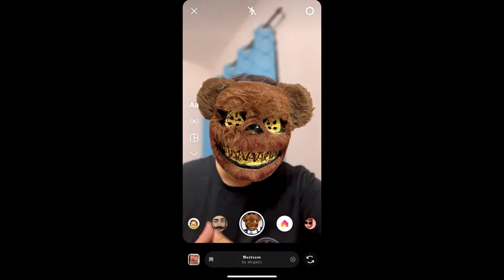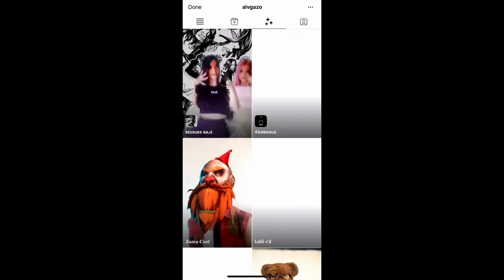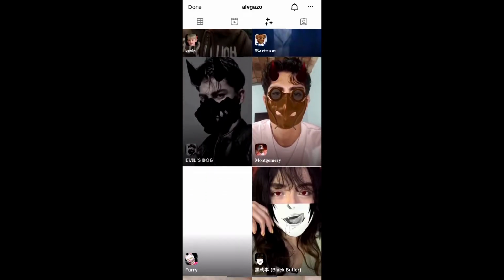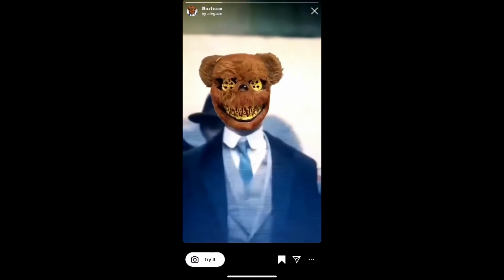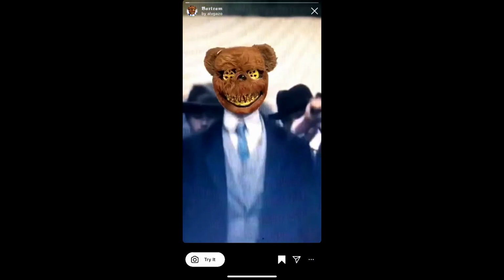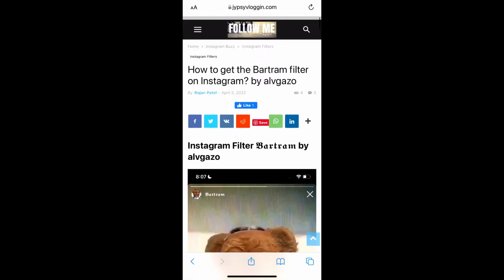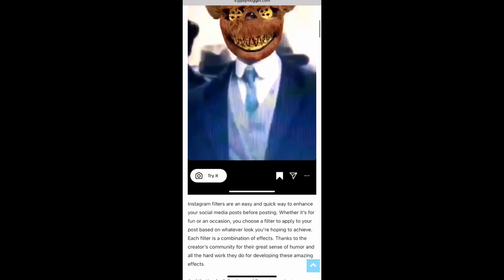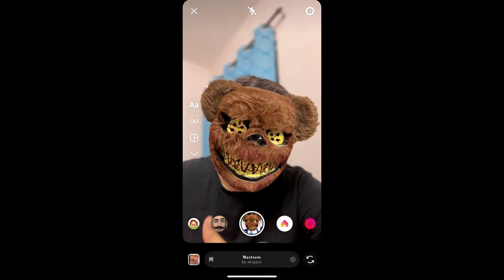How to get the Bartram filter on Instagram